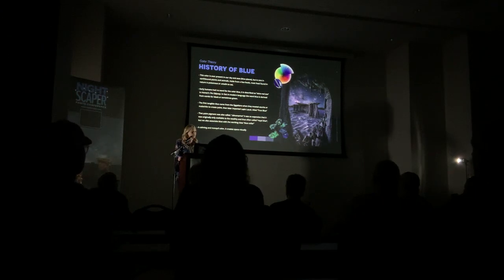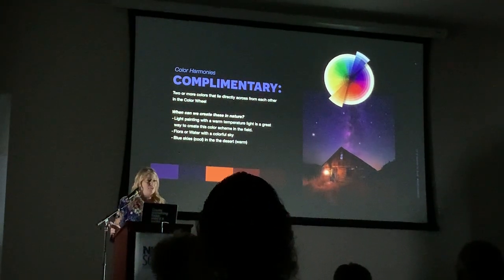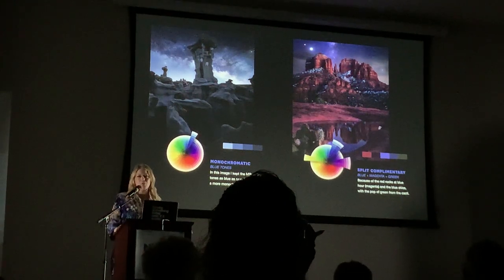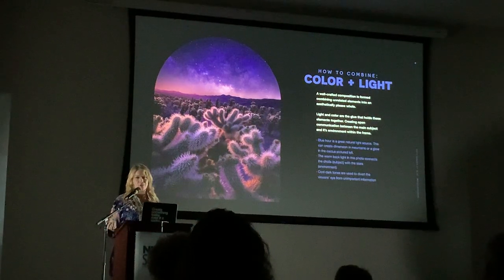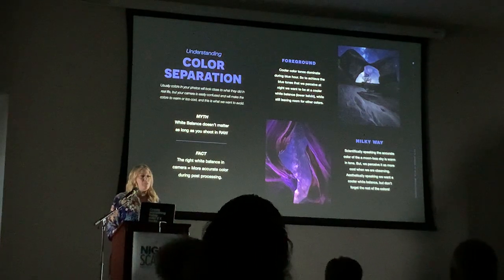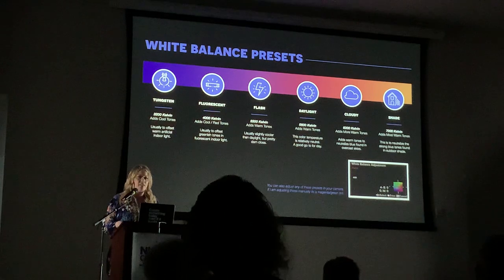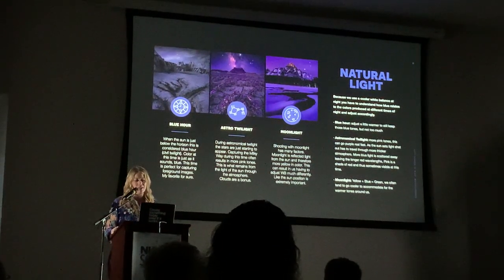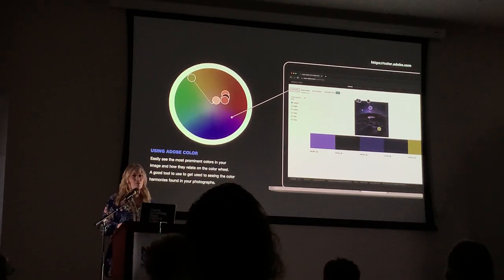Video on Blue